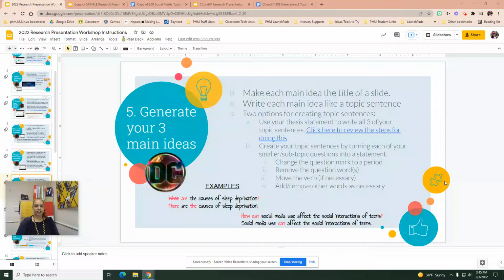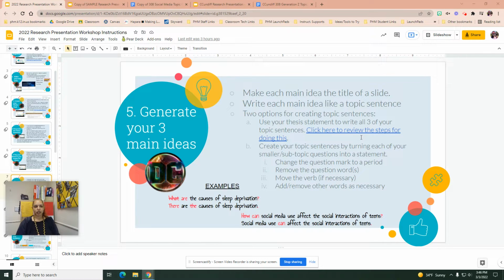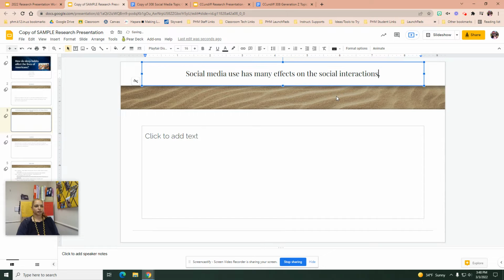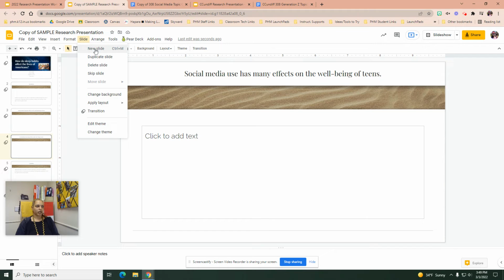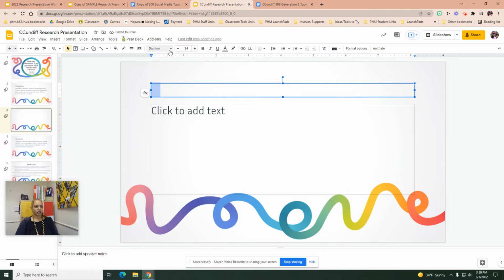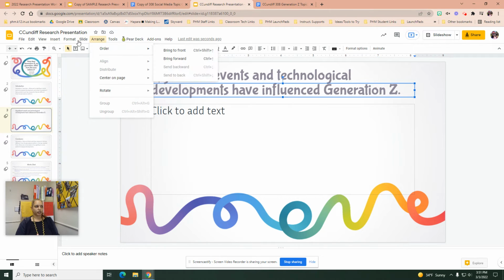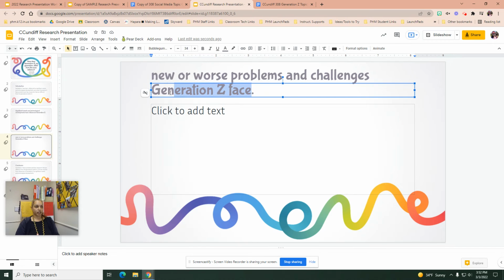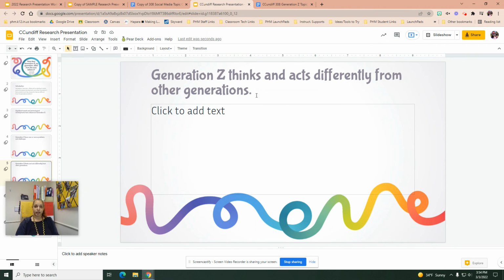Research Presentation - Step 5: Main Ideas